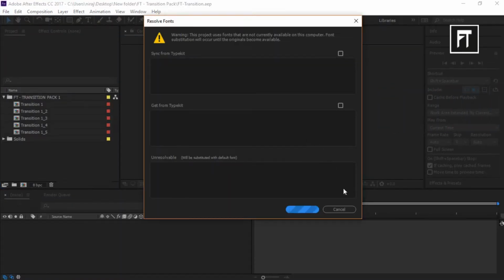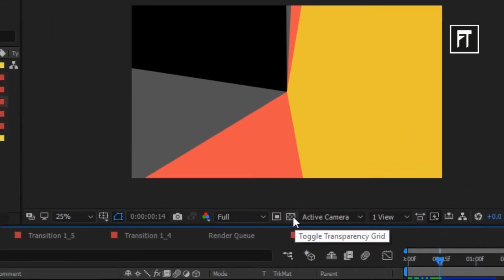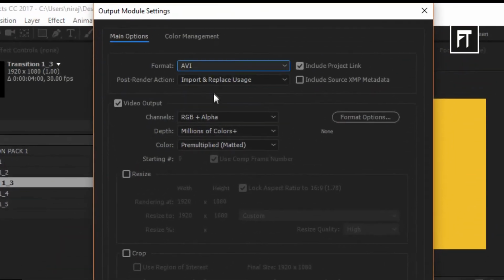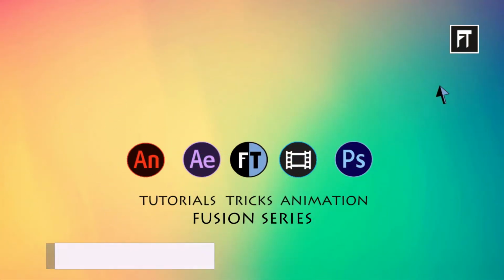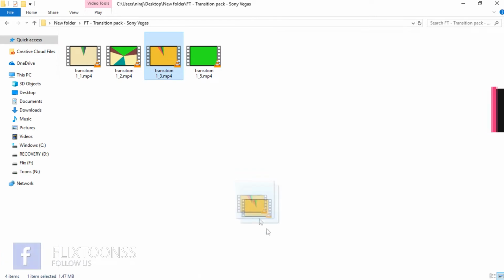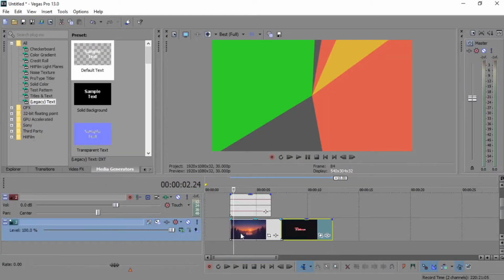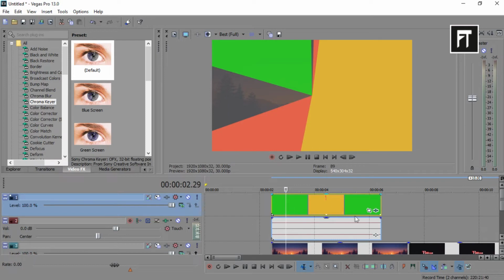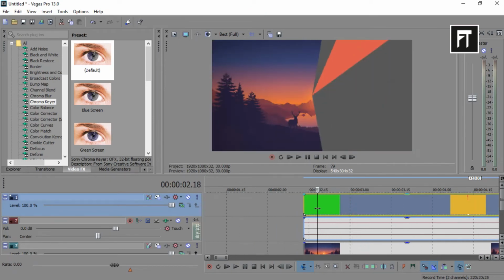Top 5 Elegant Color Transition in After Effects - Sony Vegas - Free Template - Fusion Template 2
01:18 for sony vegas
Hey Welcome, to Another Tutorial. Today we have some best 5 transition in After Effects and Sony Vegas with Green Screen, where you can easily add this to your videos and make them really awesome.

Explore this link ( Template for both After Effects & Sony Vegas )